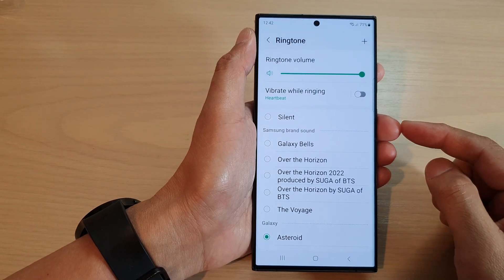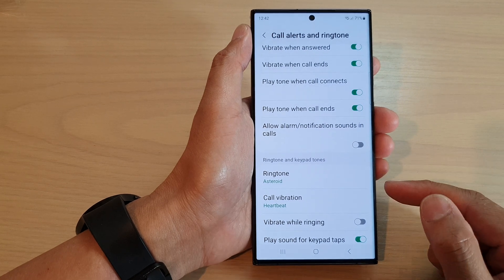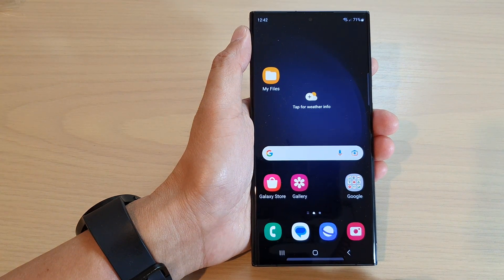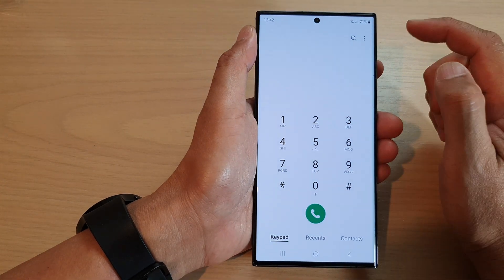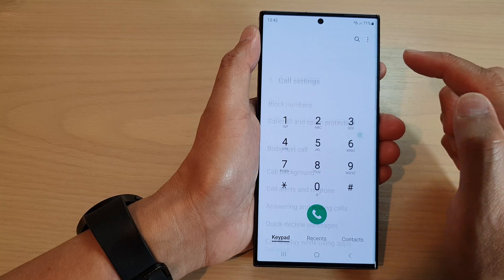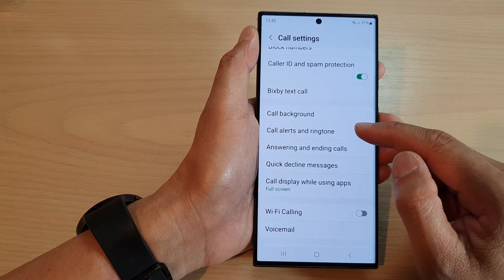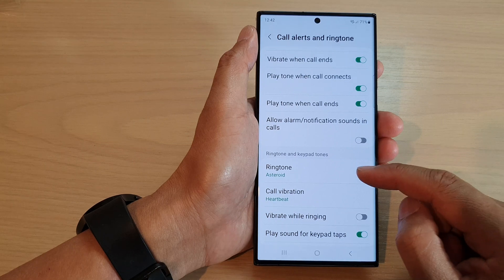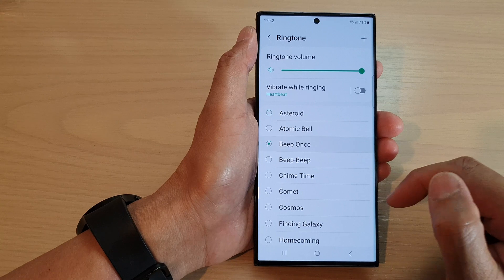Galaxy S23's: How to Change The Ringtone Sound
Learn how you can change the ringtone sound on the Samsung Galaxy S23/S23+/Ultra.